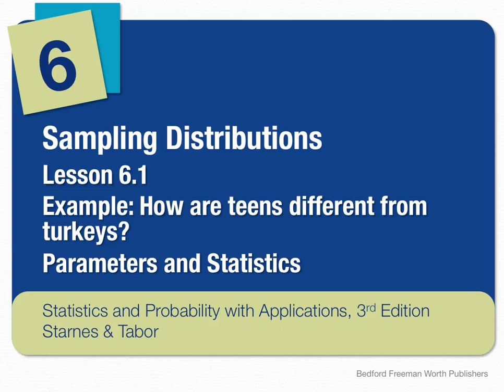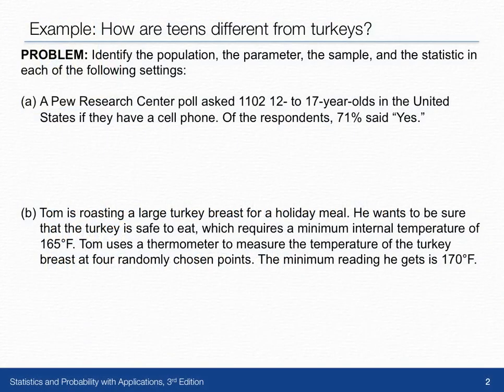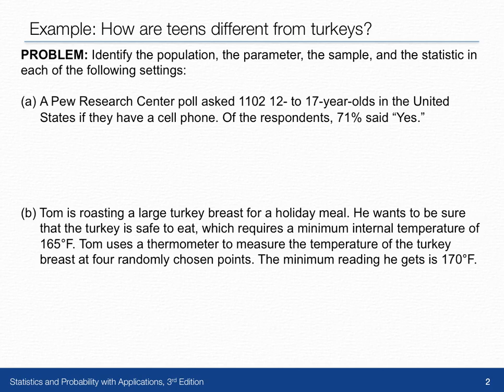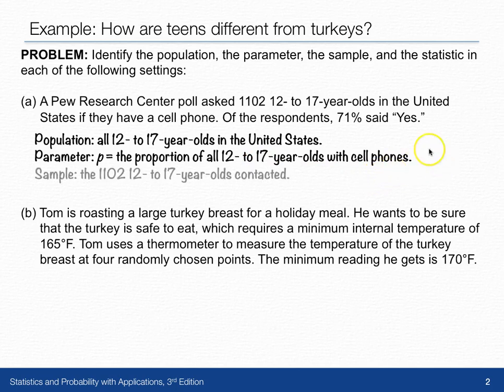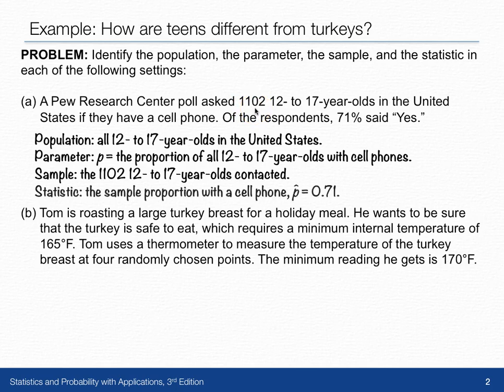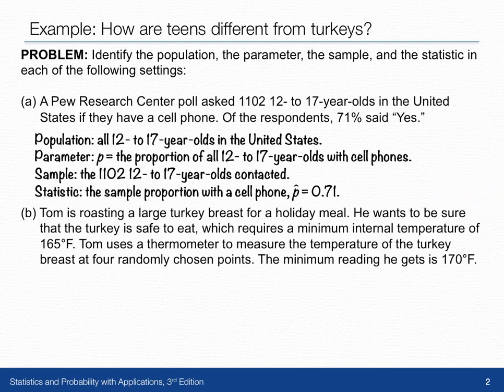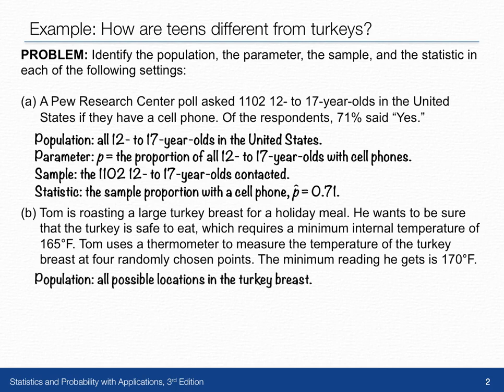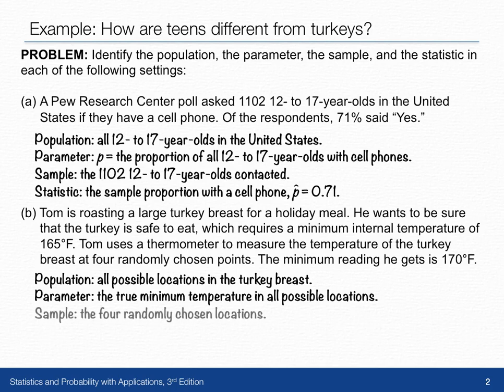SPA3e 6 1Example p401